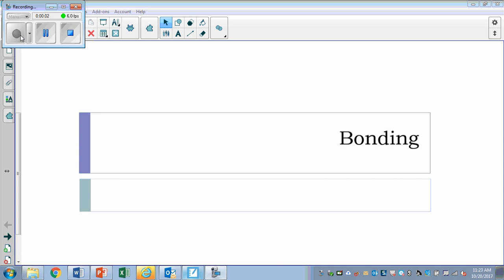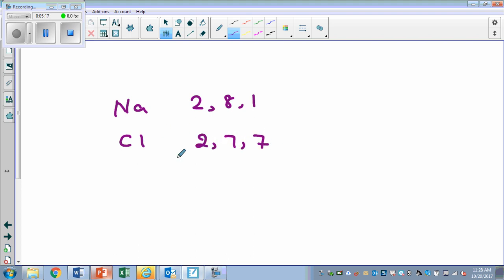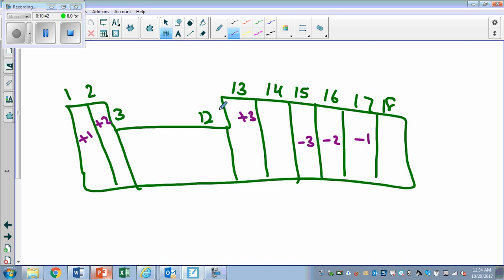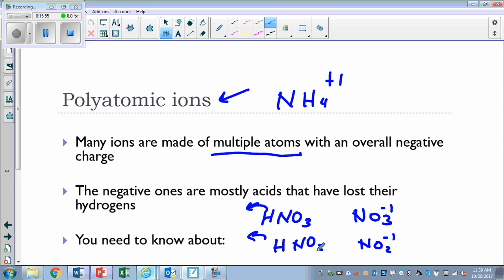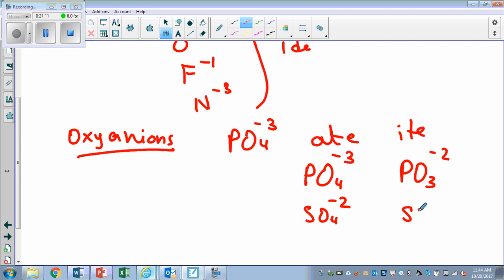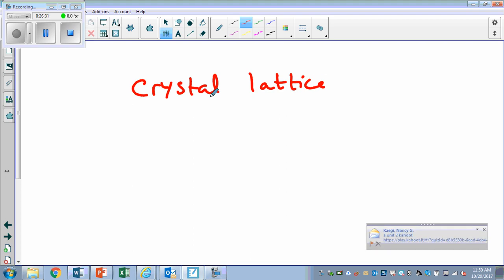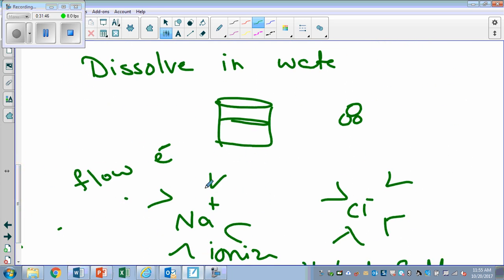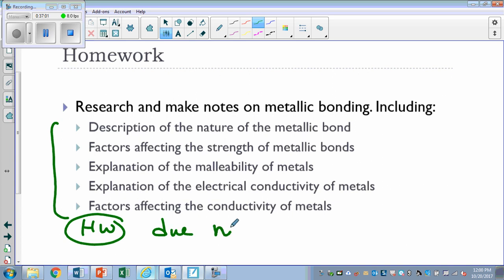Bonding Ionic Compounrs